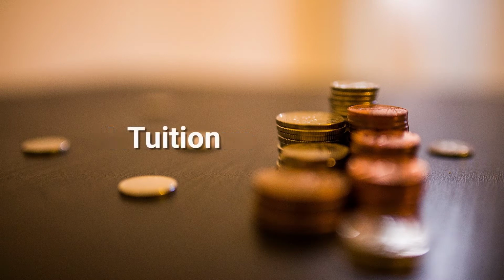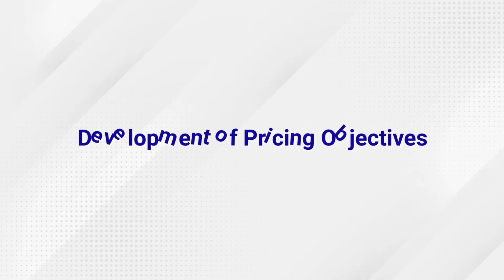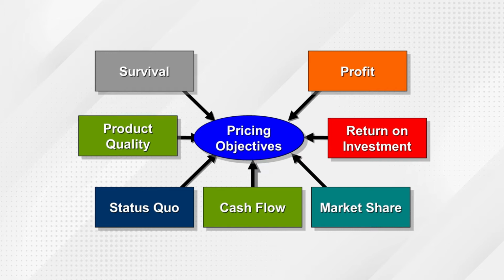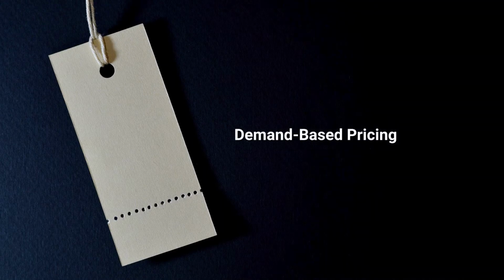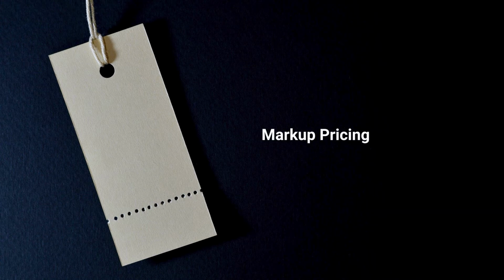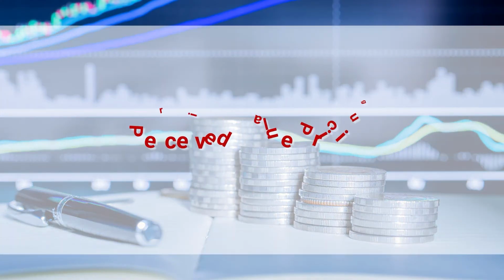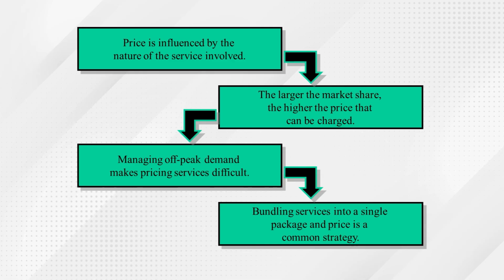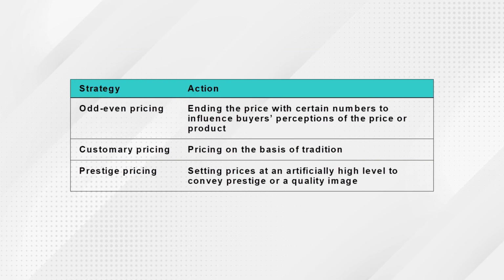Methods of Price Determination